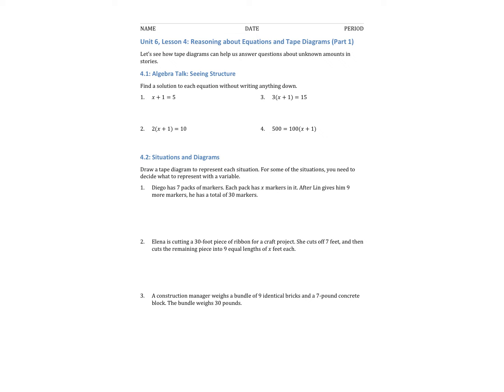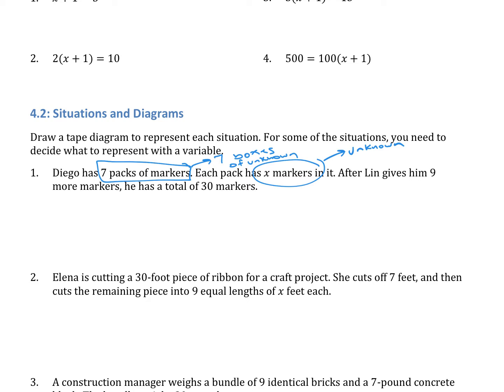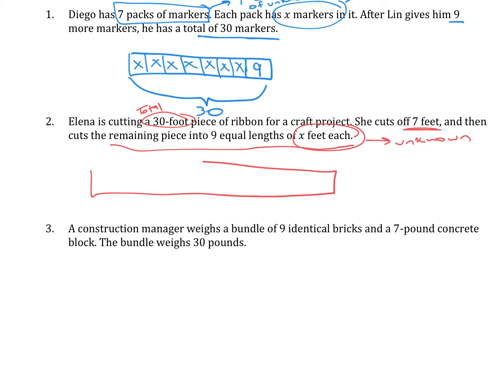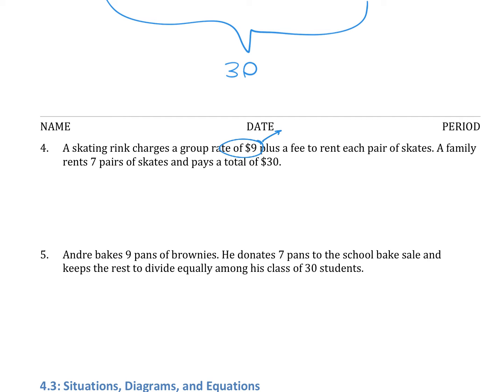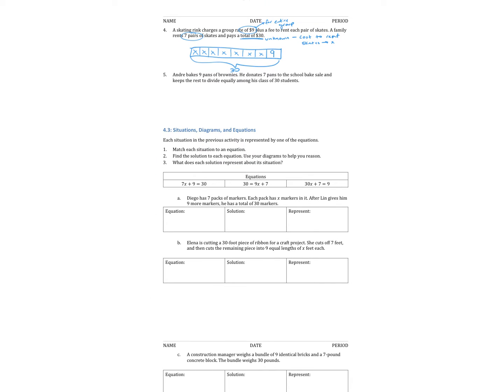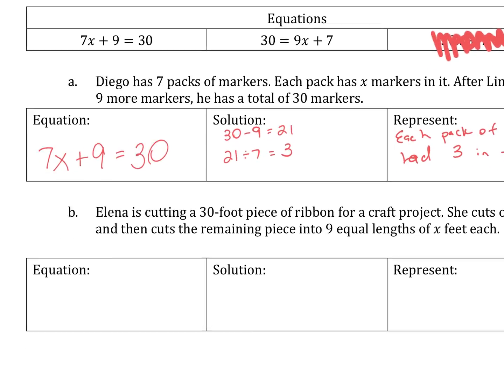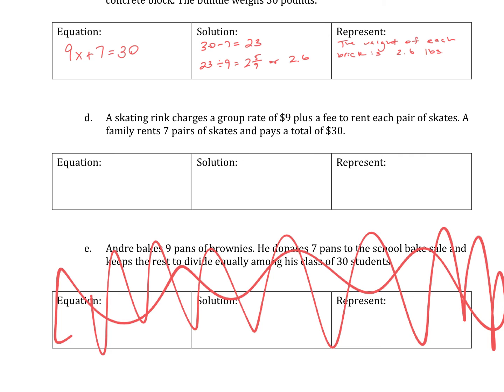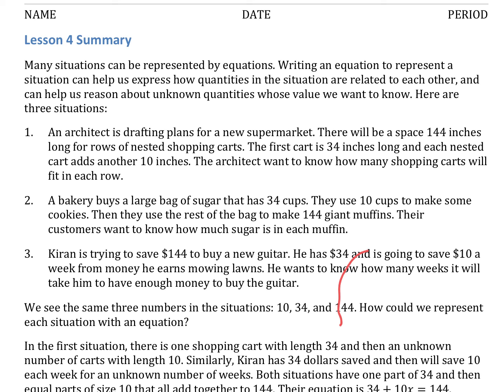7th Grade IM Unit 6 Lesson 4 Student Video Notes.mp4